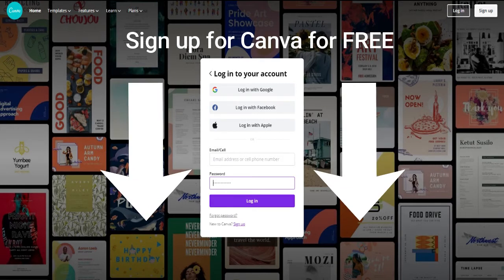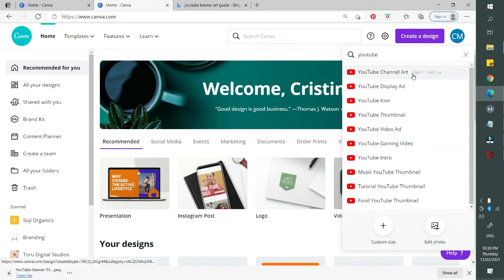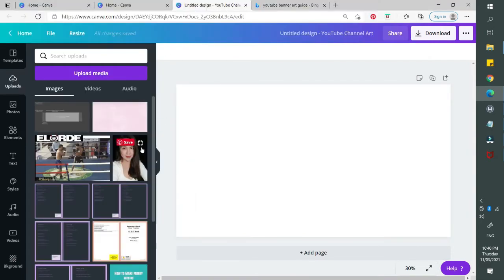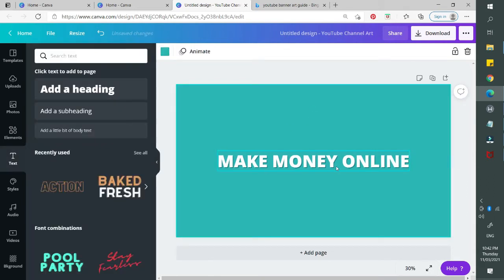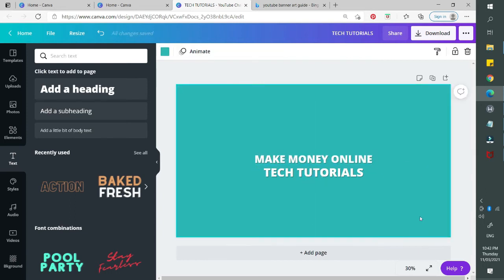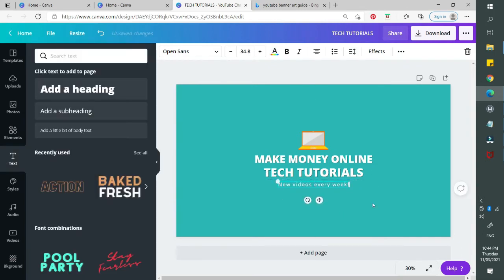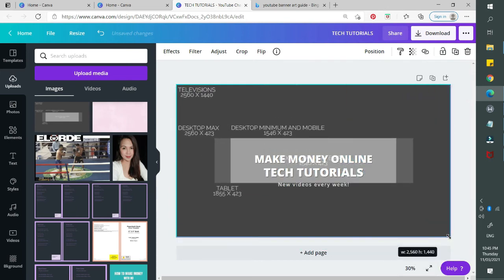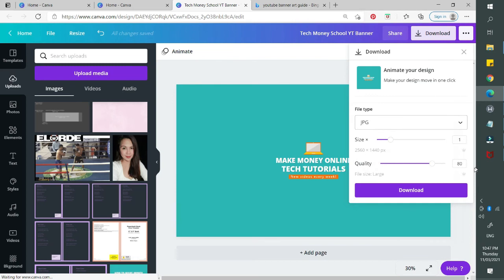How To Make A Youtube Banner Fit On All Devices Free Channel Art Tutorial - Canva Tutorial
To Apply what you learned here on: How to Make a Youtube Banner Fit On All Devices Free Channel Art Tutorial, PLEASE click: 👉🏾

This video is about "How to Make a Youtube Banner Fit On All Devices Free Channel Art Tutorial" subject   but we also try to cover the following subjects:
-how to create a banner for youtube
-how to make yotube banner fit on all devices
-how to make youtube channel art that fits all devices

We have actually accumulated all the understanding and experience from professionals concerning this subject, so please continue reading and viewing this video to find out more about how to make yotube banner fit on all devices.

If you ever wanted to know more about How to Make a Youtube Banner Fit On All Devices Free Channel Art Tutorial, here is the outcome.

How to Make a Youtube Banner Fit On All Devices Free Channel Art Tutorial interested me so I did some research and published this on YT .

Once you register for a channel, any new videos it publishes will appear in your Memberships feed.

You might likewise start getting notices when a channel you register for publishes brand-new content. By default, we'll just send you the highlights from the channel.
To give you the best viewing experience, YouTube changes the quality of your video stream based on your viewing conditions. This is why you may notice that the quality of your video modifications as you view videos.